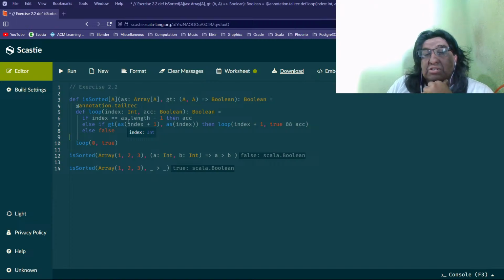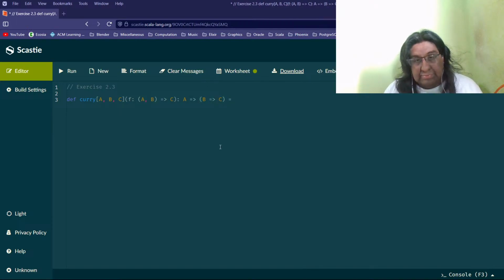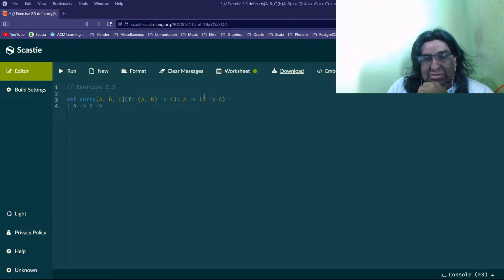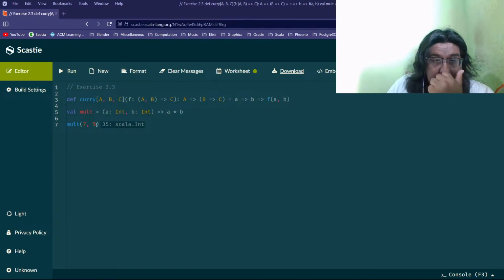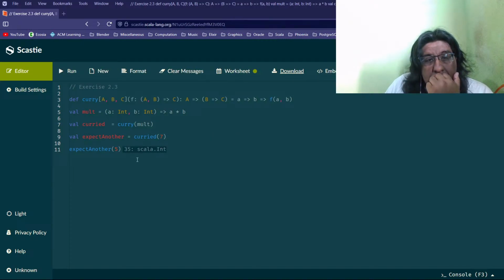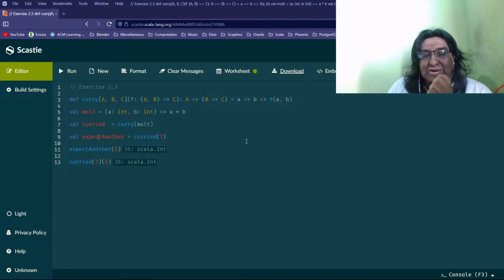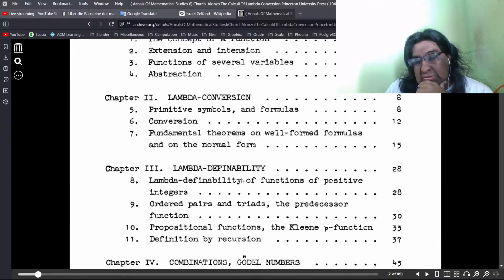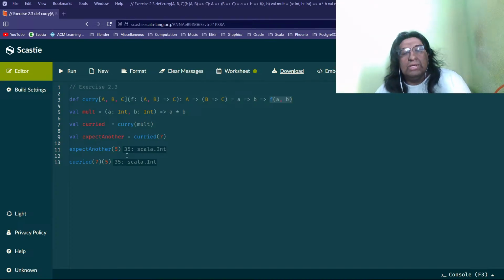Solving Functional Programming In Scala (Second Edition) - Exercise 2.3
Exercise 2.3